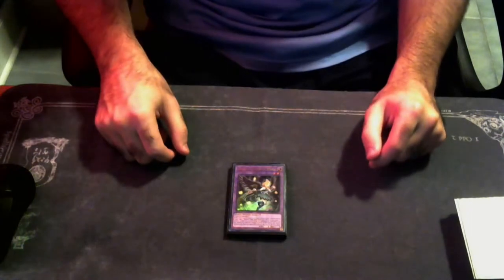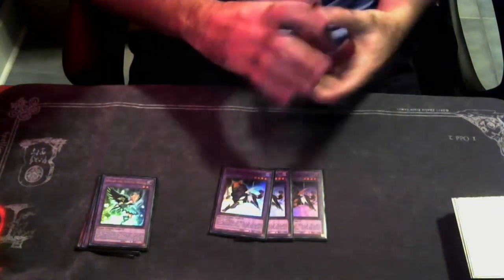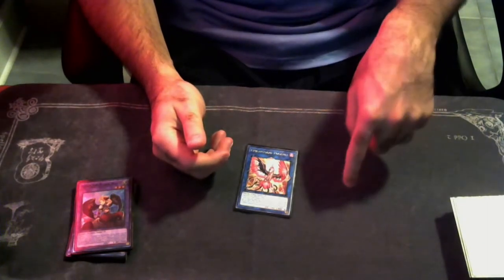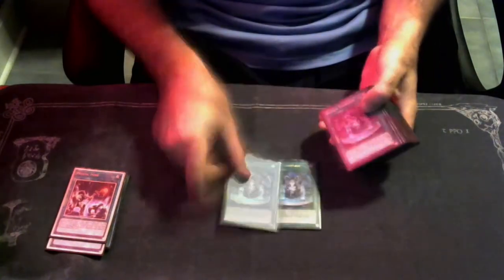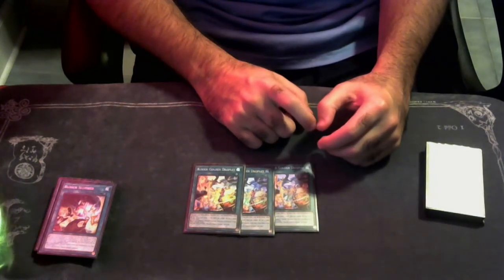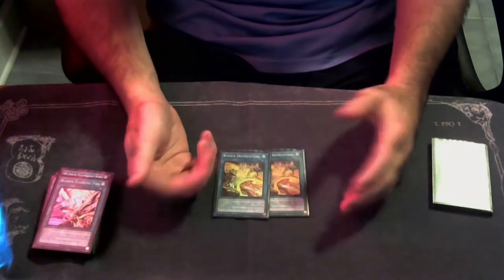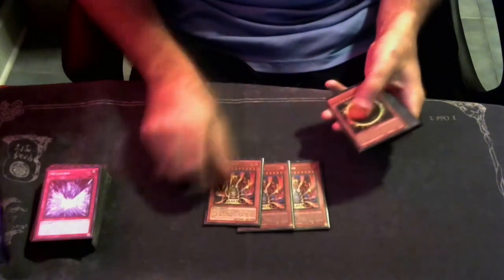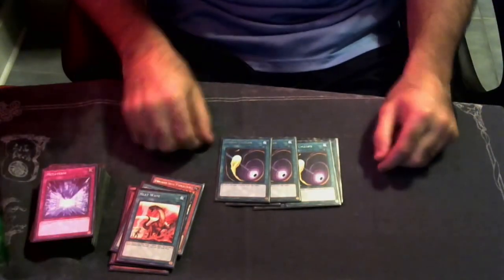This Deck Will STEAL WINS Yugioh Runick Deck Profile POST DABL 2022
shoutout to alphatradingcardgames for the thumbnail!